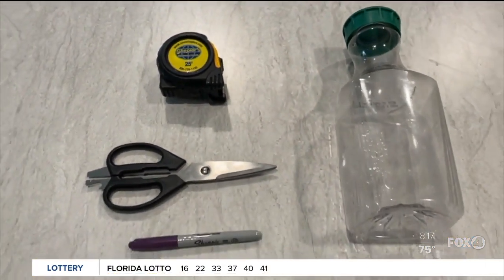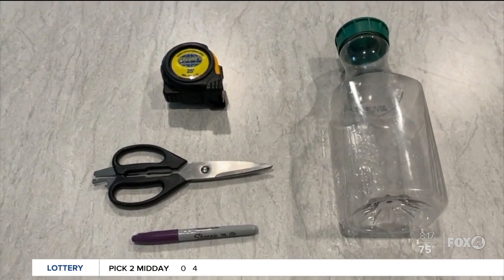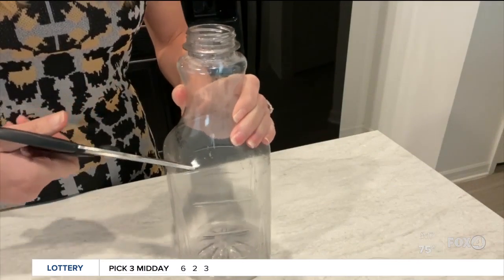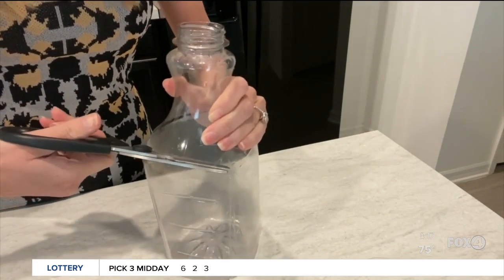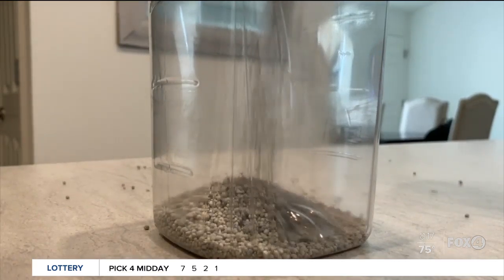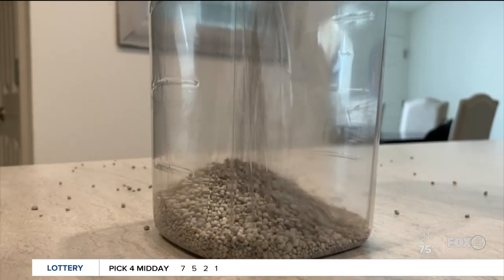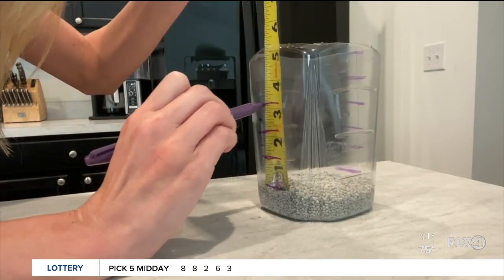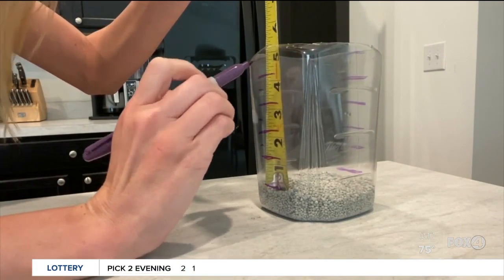Weather Experiment: Create your own rain gauge with the kids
We've had a lot of sunshine in Southwest Florida, but with some rain in the forecast it could be a good time to create a rain gauge.